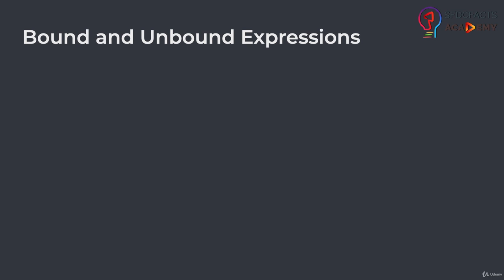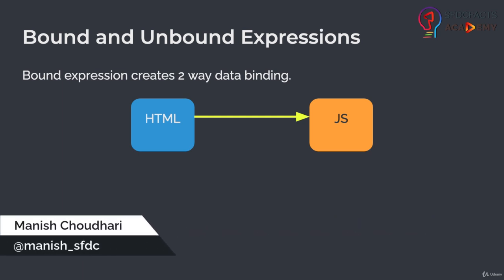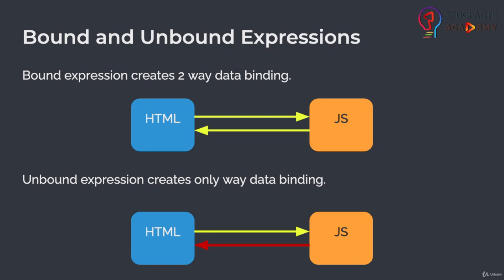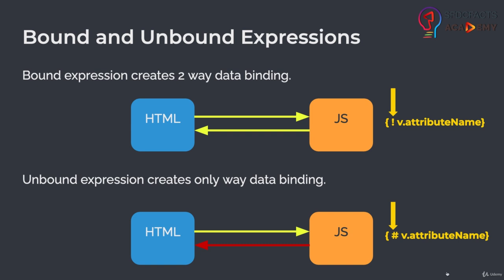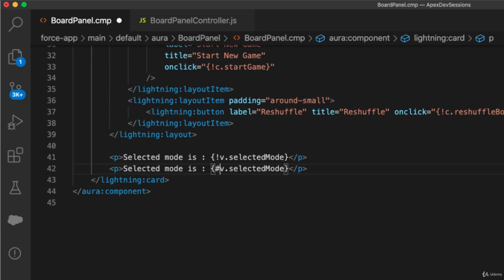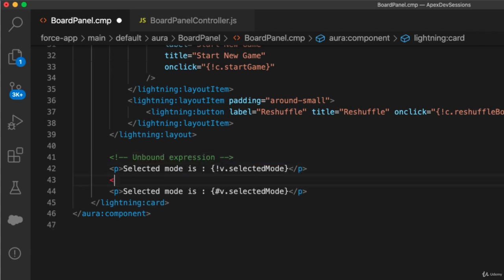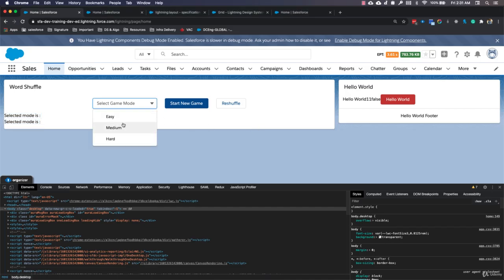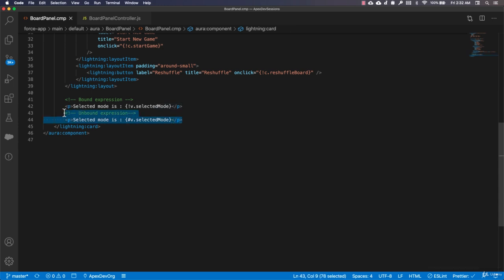12 Bound and Unbound Expressions